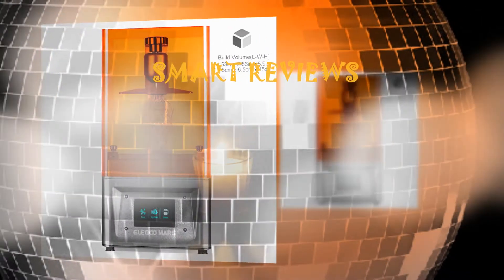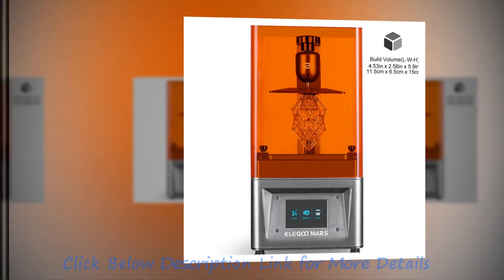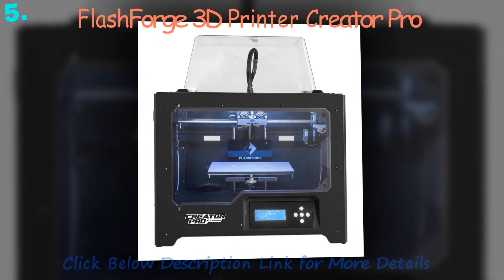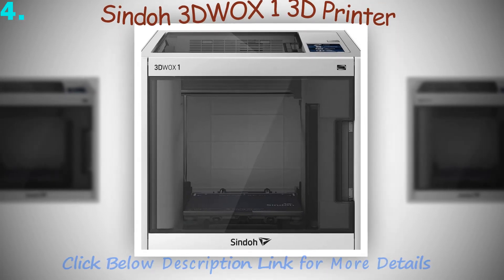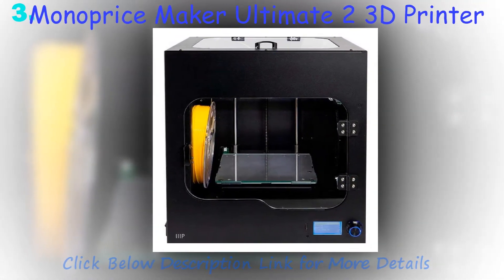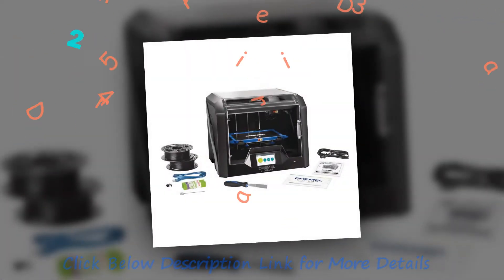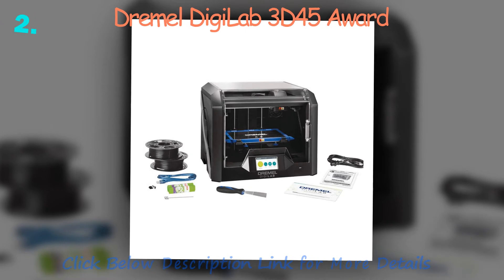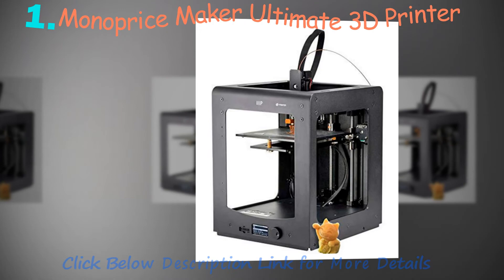Best Budget 3D Printers 2021 || Top 6 Best Budget 3D Printers for Beginners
Here are the Top 06  Budget 3D Printers from the video as per serial

1.Monoprice Maker Ultimate 3D Printer:

2.Dremel DigiLab 3D45 Award Winning 3D Printer w/Filament:

3 .Monoprice Maker Ultimate 2 3D Printer:

4.Sindoh 3DWOX 1 3D Printer - Open Source Filament:

5.FlashForge 3D Printer Creator Pro:

6.ELEGOO Mars UV Photocuring LCD 3D Printer :